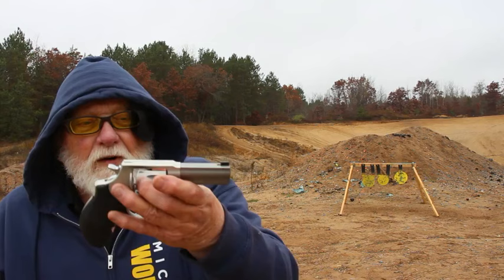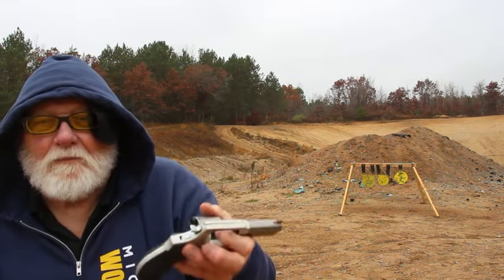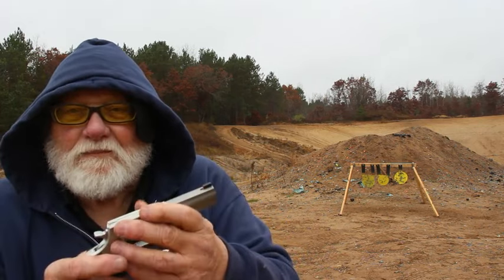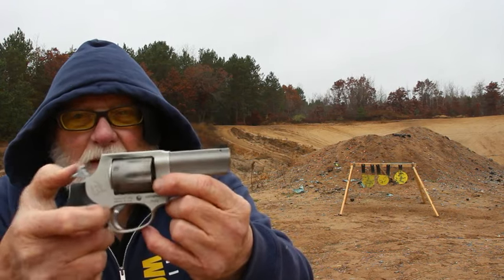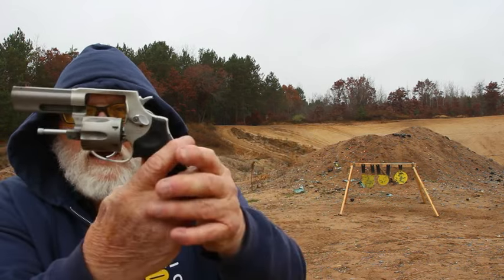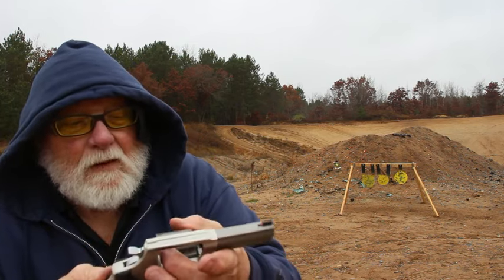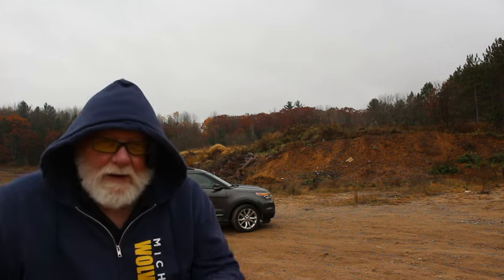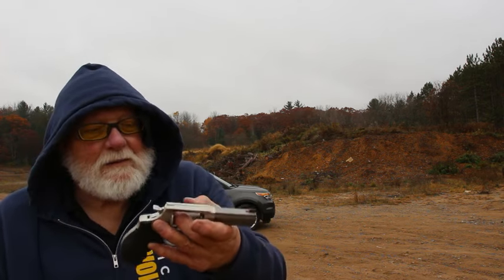Wheel Gun Day Part 3 Taurus Defender 856